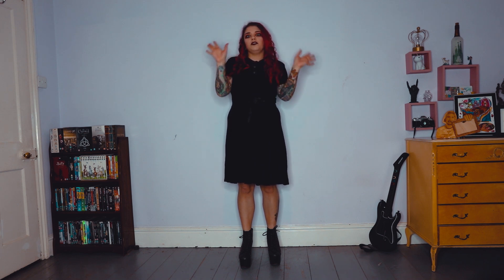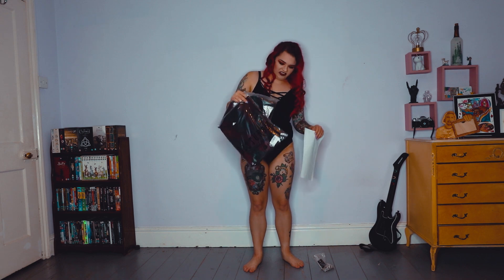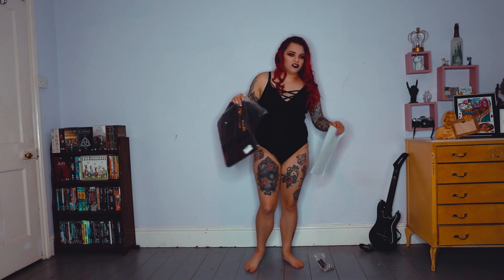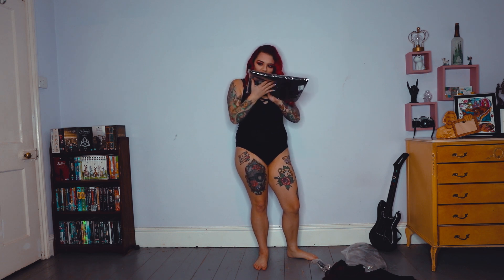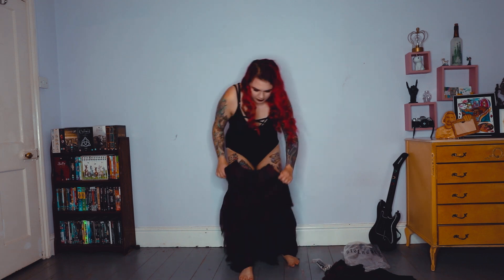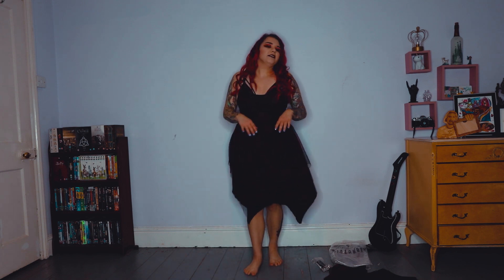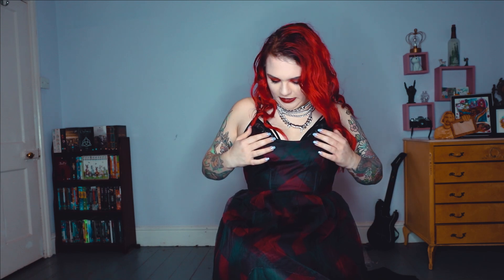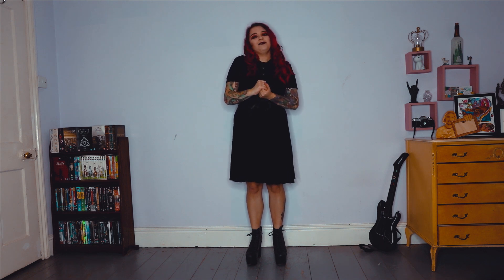DISTURBIA HAUL/FIRST IMPRESSIONS 2023 - Size 12/14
Here is a little Disturbia haul.